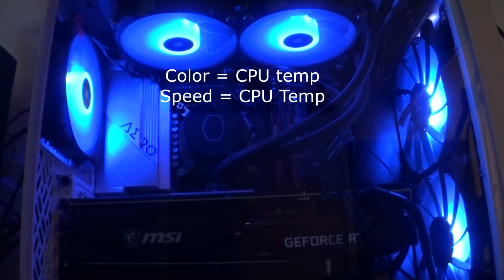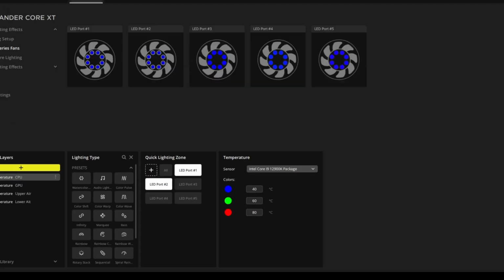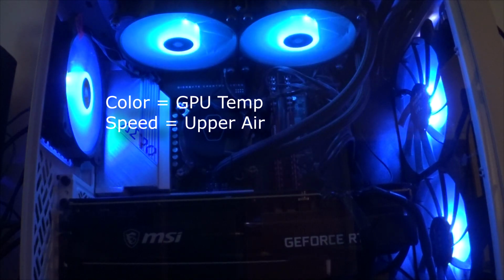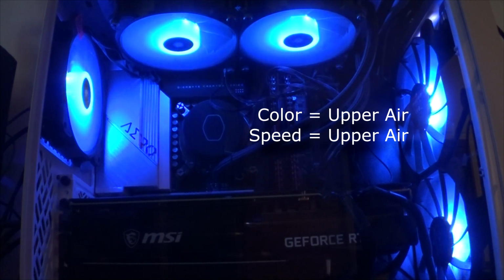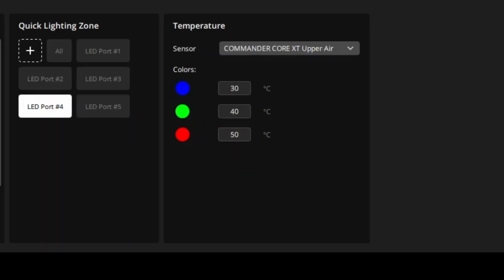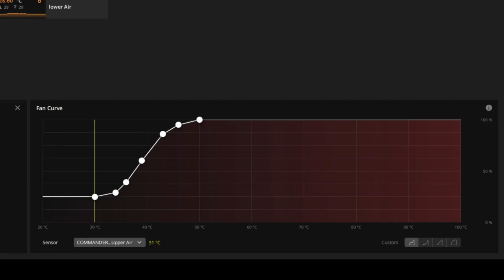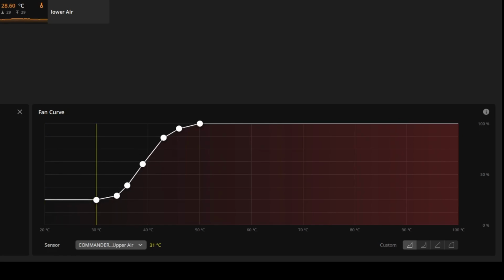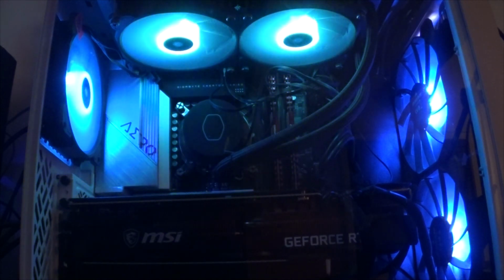My Simple Case Cooling Hack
I know it is a sidetrack from my usual content, but here is a simple hack that is improving the thermals in my new system,  It is something anybody can try with a piece of cardboard.

0:00 Overview.
0:26 System Tour
1:11 Cooling IS Computing
3:11 Using Color to Show Case Thermals and Fan Curves
4:35 Thermals Under Load...Stratification.
5:16 The Actual Hack
6:02 Post-Hack Thermals Under Load
6:38 Limitations
7:29 Wrapup and Secret Word